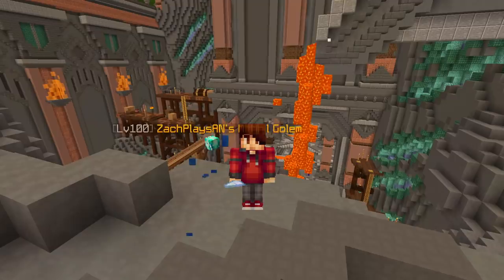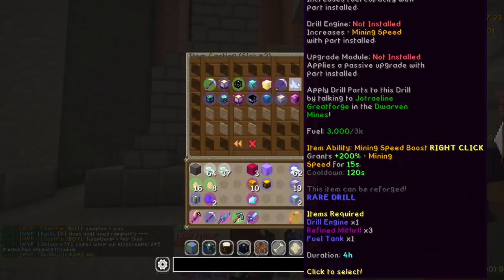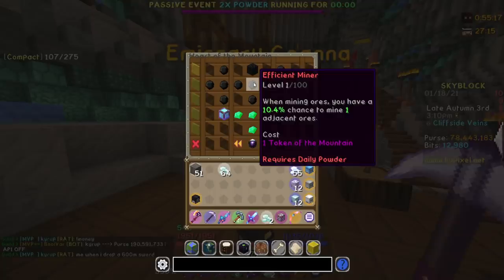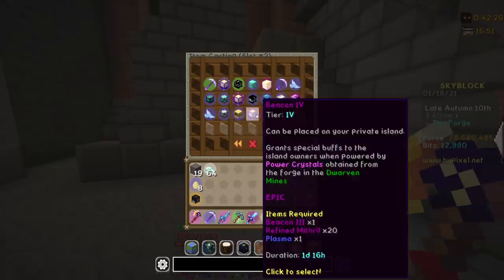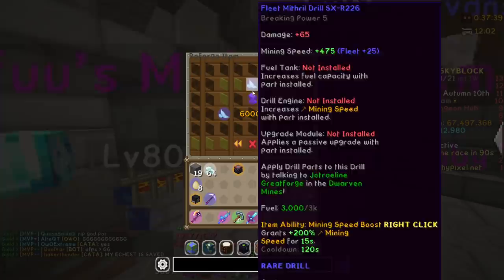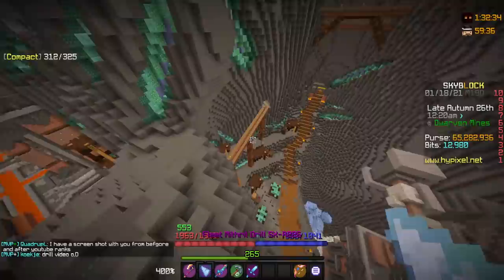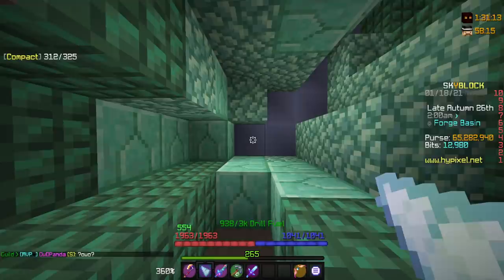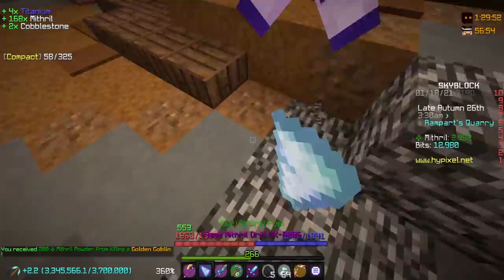FORGING THE BRAND *NEW* DRILL... (Hypixel Skyblock)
ZachPlaysAN here, In this Minecraft YouTube Video, I'm showcasing this epic brand new Crafting Drill.

Goals
👍🏼 2,000 LIKES!